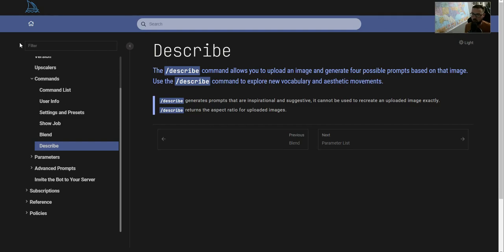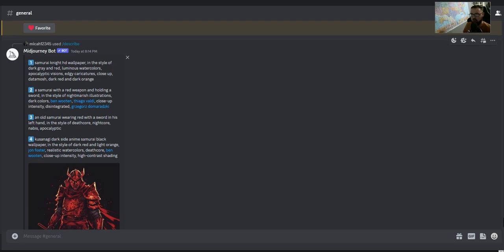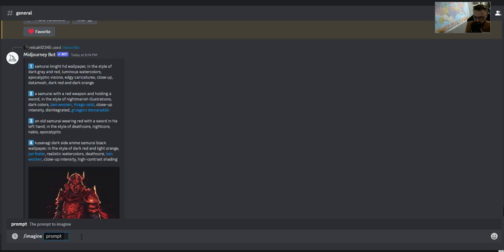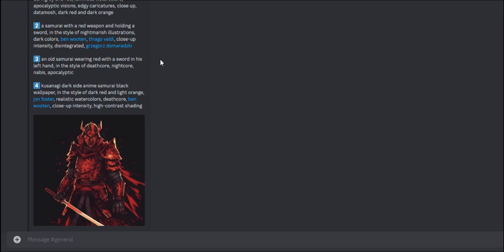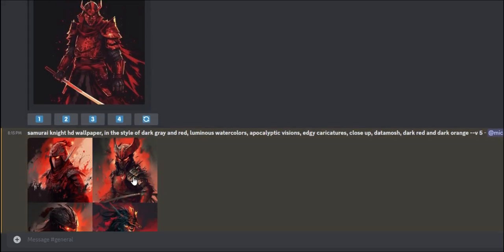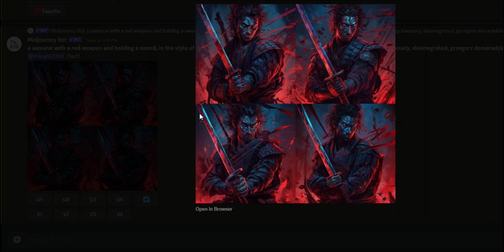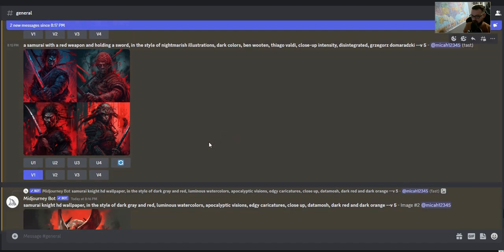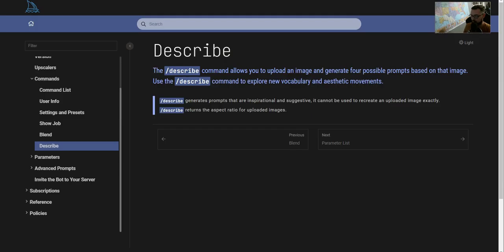How to use describe command in Midjourney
Are you looking for a way to quickly generate text prompts for your design elements in Midjourney? Look no further than the describe command. In this video, I'll show you how to use this powerful tool to generate text prompts for your images and save time.

➡️ Join me as I demonstrate how to use Midjourney's describe command to generate text prompts for your design elements. 🤖🎨
➡️ Learn how to upload your images to Midjourney's describe command interface and fine-tune the settings to generate the most relevant text prompts. 💡🚀
➡️ Discover how the describe command can help you streamline your design process, allowing you to easily generate text prompts for your team or clients.

With Midjourney's describe command, you'll be able to quickly generate text prompts for your design elements, giving you more time to focus on creating unique and visually stunning designs. Whether you're a graphic designer, web developer, or content creator, this tool is sure to save you time and energy.

Don't miss out on this exciting opportunity to learn how to use Midjourney's describe command. 🚀🔥